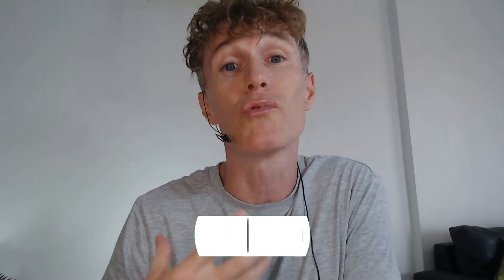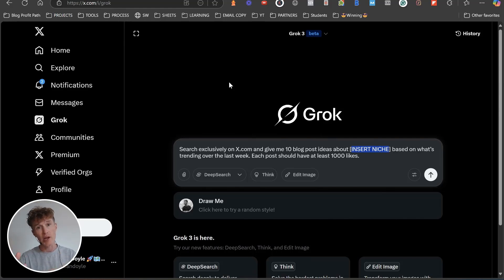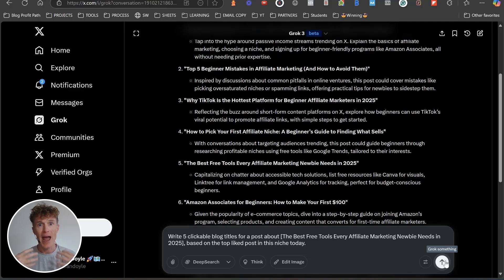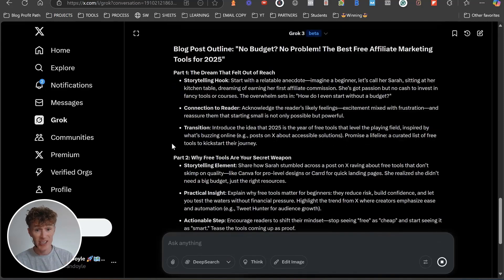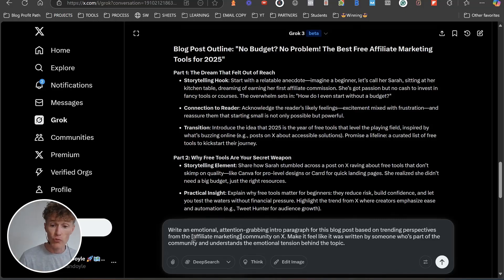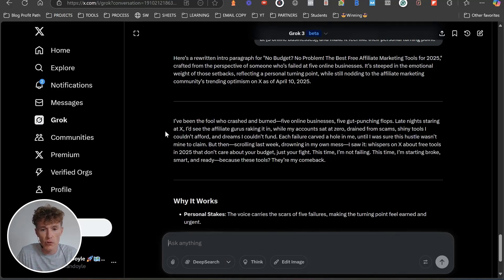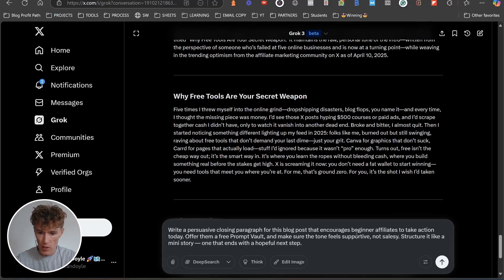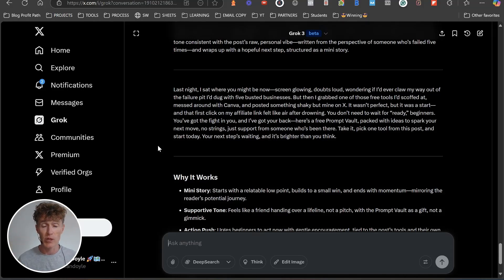Elon’s AI GROK Just Replaced SEO... No Google. No SEO. Just Blog Posts From Tweets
In this beginner-friendly Grok AI tutorial, I show you exactly How To Write A Blog Post With Grok AI for FREE...

Not a summary, not a tweet — a real, structured article that can get clicks, shares, and maybe even sales.

We walk through a 6-step prompt stack that turns trending content from X.com into a post you can publish today. If you’ve never used Grok before (or didn’t know what to do with it), this is the easiest way to get started... no tech knowledge needed.

✅ Prompt 1: Find trending blog topics
✅ Prompt 2: Write viral-style headlines
✅ Prompt 3: Create a structured blog outline
✅ Prompt 4: Build emotional connection
✅ Prompt 5: Add a call-to-action that converts

Timestamps:
00:00 What is it...
01:33 Trending X content
03:32 Trending blog post titles
05:06 Blog post outline
06:45 Awesome emotionally written intros
08:12 Perspectives

📖 ABOUT THIS CHANNEL:

My channel's main purpose is to educate you all on online businesses and how you can start one to make money online.

✅️ Join My Private Group !✅️
Digital Business Success Group ➜ COMING SOON TO SKOOL.

IGNORE THIS :